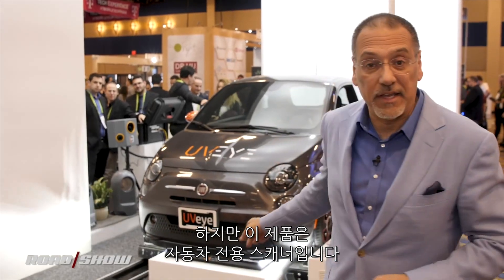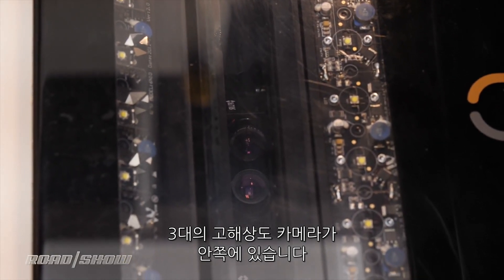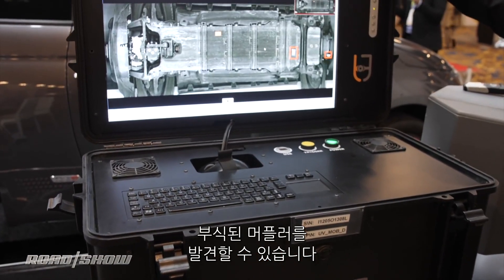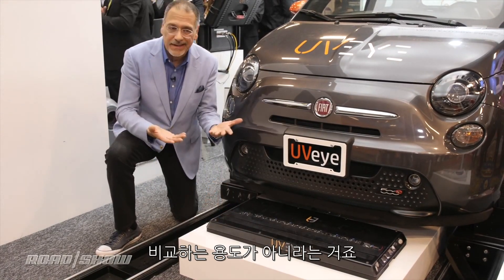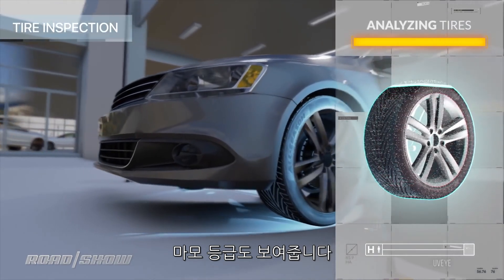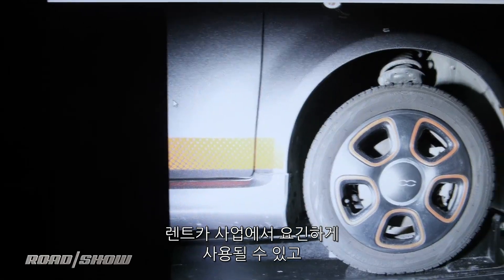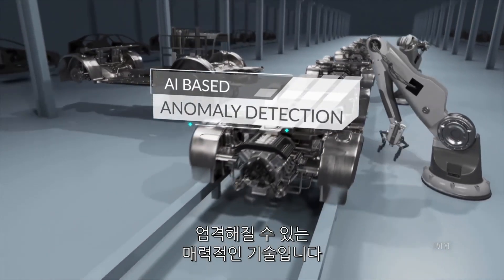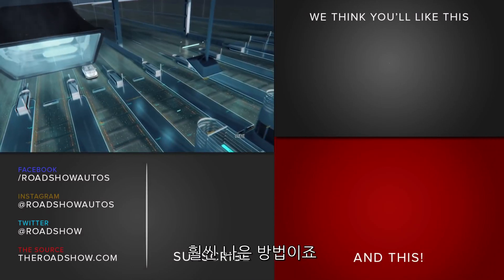‘스캔 한 번으로 자동차 검진한다!’ 인공지능 스캐너 UV아이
인공지능 스캐너 전문 업체 ‘UV아이(UVeye)’가 인공지능이 탑재된 차량용 스캐너를 공개했다.

이 제품은 3개의 고해상도 카메라와 LED 조명이 설치된 패널 위를 차량이 지나가면 실시간으로 스캔하는 방식으로 작동된다. 스캔한 이미지는 딥러닝 기술이 적용된 인공지능 시스템에 전달되어 차량의 고장 여부나 부품 상태 등을 바로 확인받을 수 있다.

UV아이의 자동차 스캐너는 발전소나 경기장과 같이 보안이 요구되는 장소나 렌트카 사업장, 자동차 공장 등 차량 스캔과 분석이 필요한 다양한 분야에 활용될 것으로 예상된다.